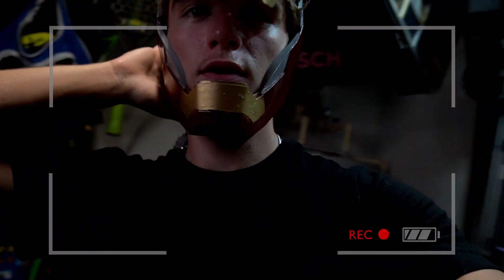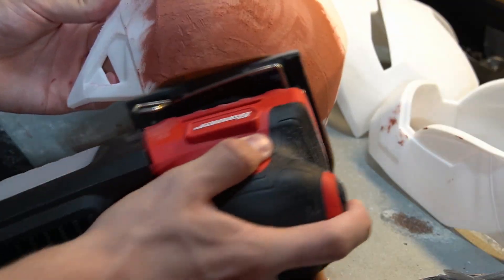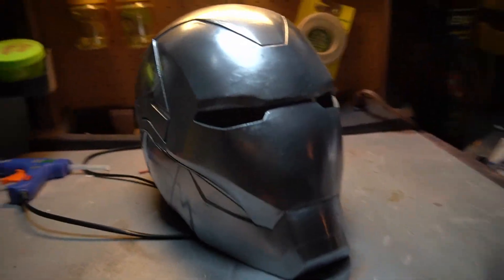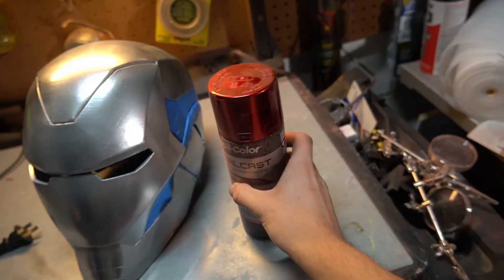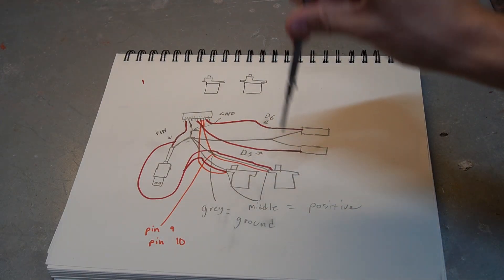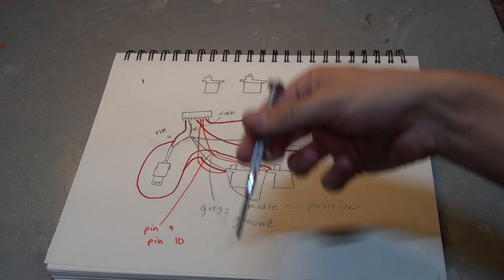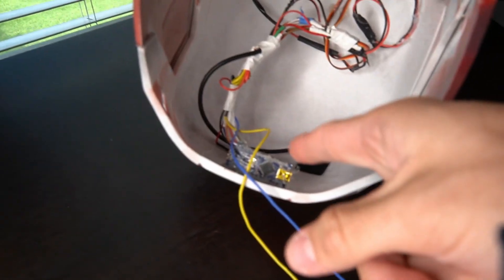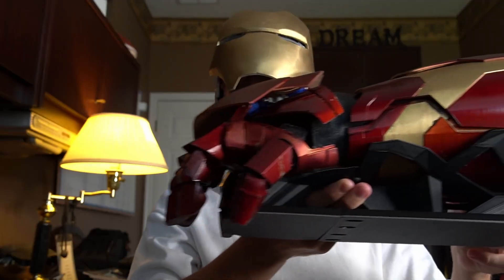I Built a WORKING Iron Man Mask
I built a fully functional Iron Man mask! Watch as I 3D print, wire, code, and test this build!

🎶 Music Credits

Licensed by: Zimo Music Library

🎥 Video clip by Premswaroop Kasukurthi from Pixabay